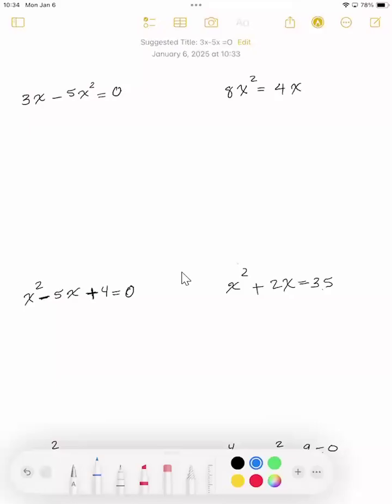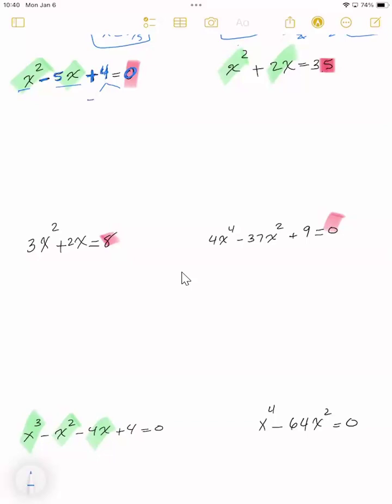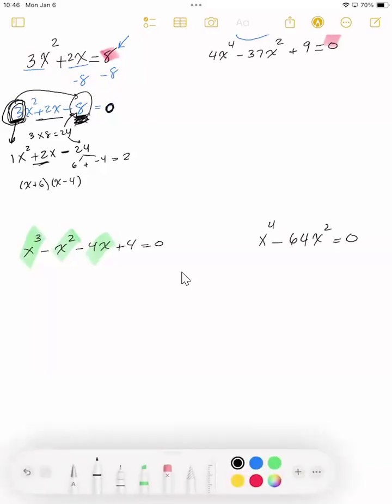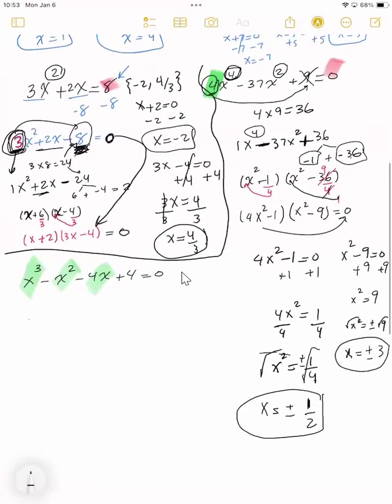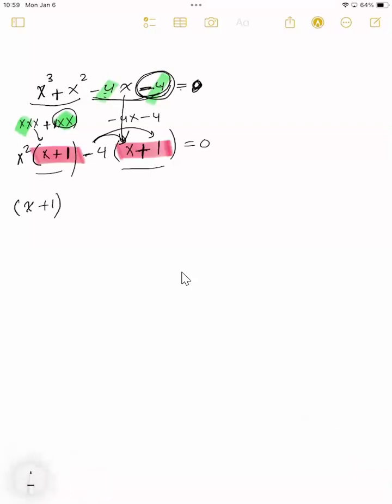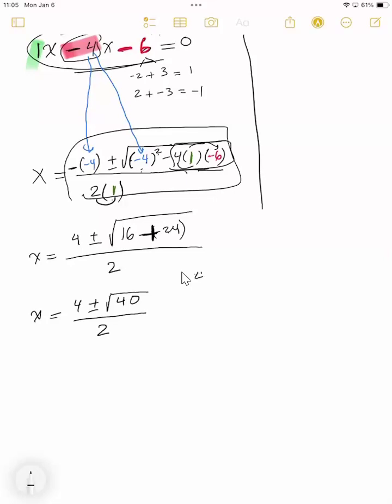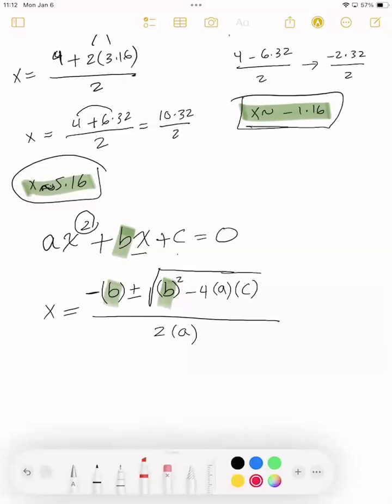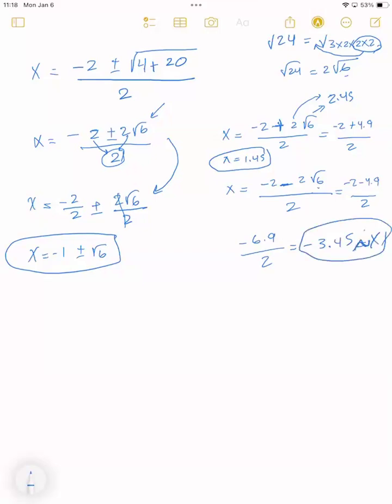SolveEQ-4terms and 3terms/Coeff-CoReq